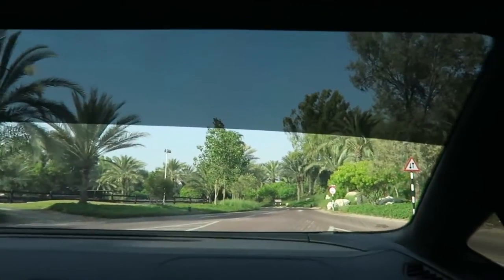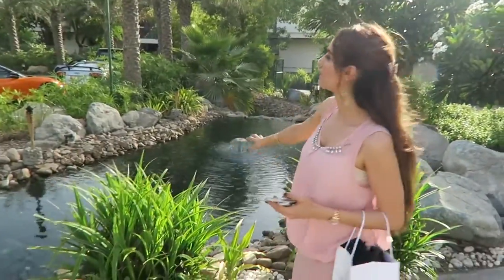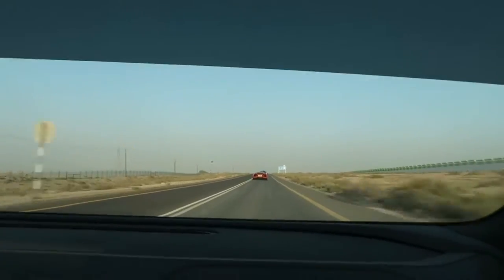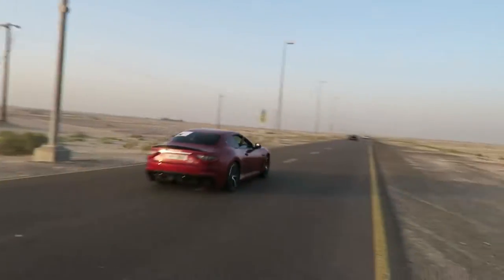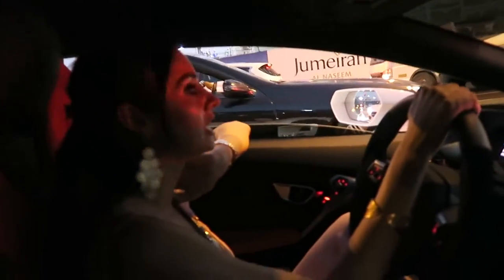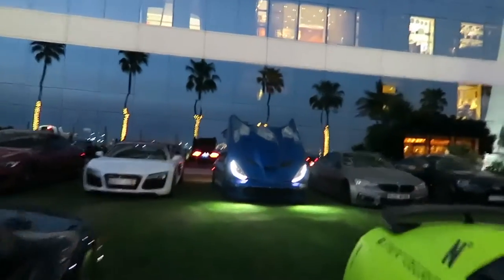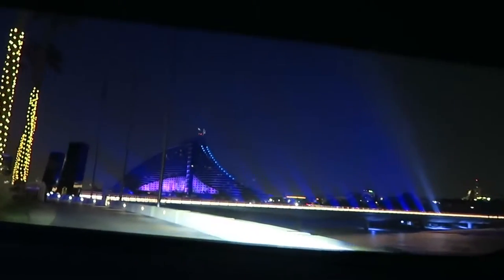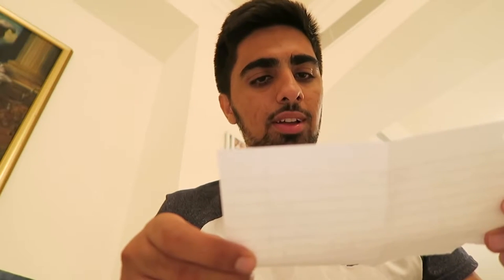Supercars of Dubai | Best supercars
Today we went with a fleet of supercars to the Burj al arab and around Dubai. There was an amazing line up including lamborghini , ferrari , porsche , audi and much more.